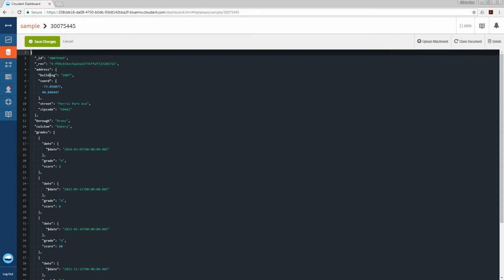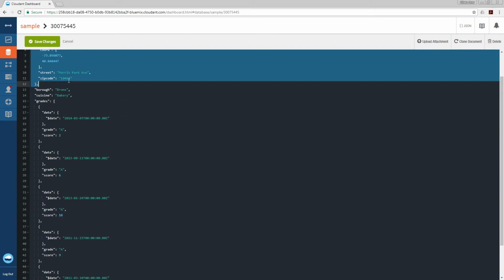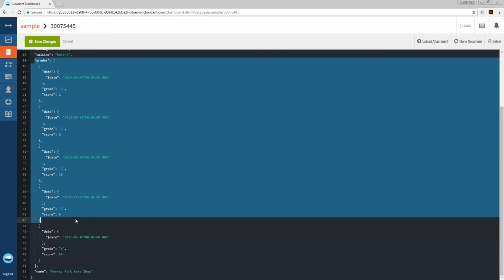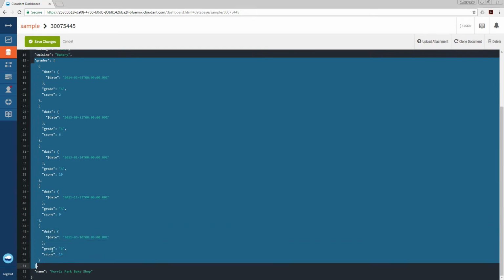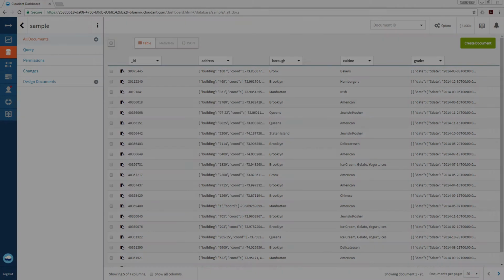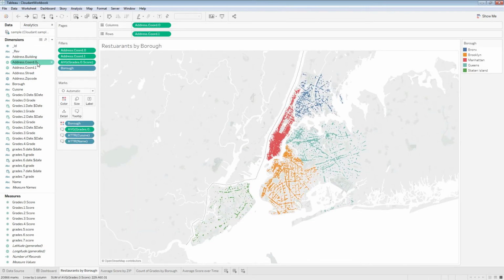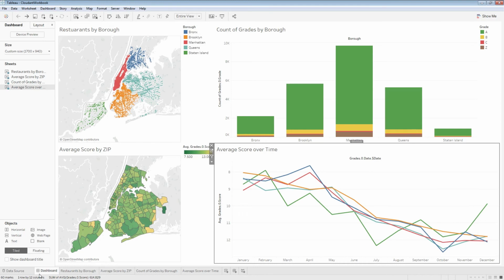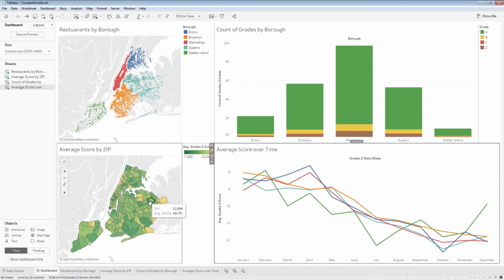IBM Cloudant NoSQL Data in Tableau with the CData ODBC Driver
A brief demo of connecting to and visualizing IBM Cloudant data in Tableau Desktop using the CData ODBC Driver